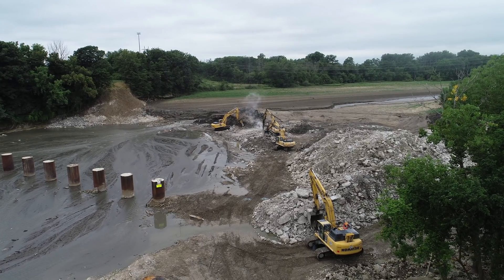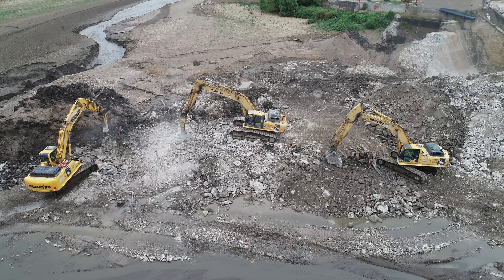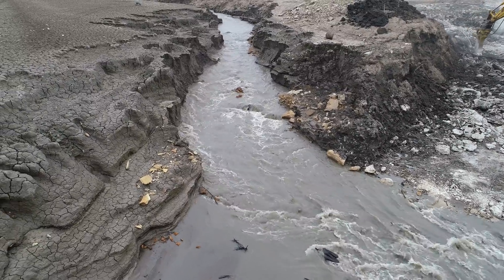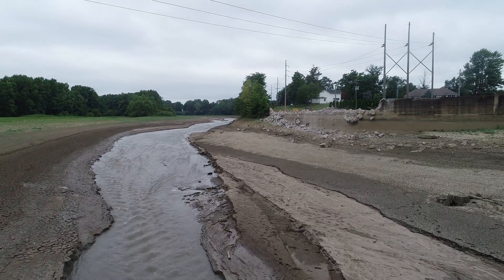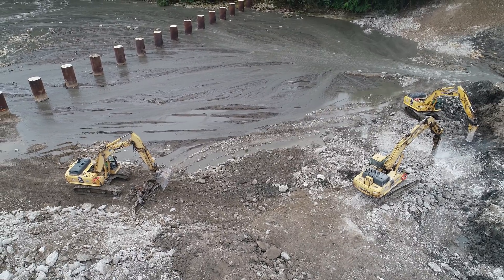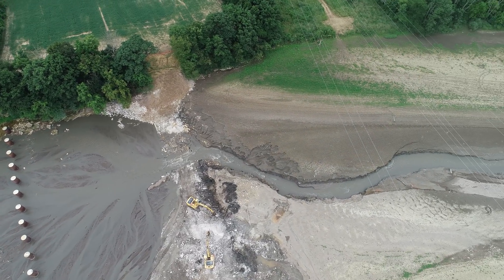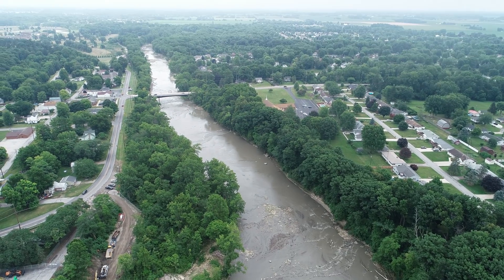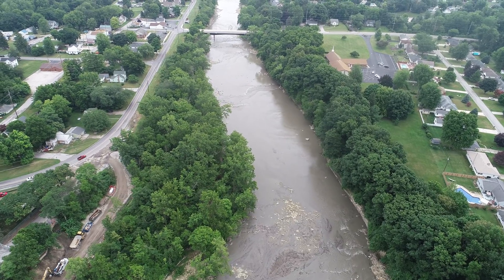Dam Removal Day 22